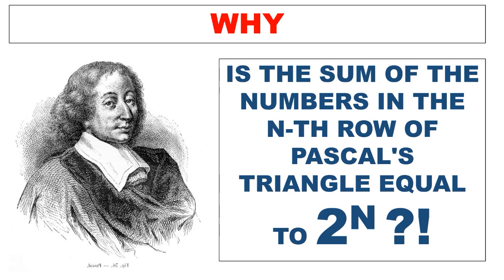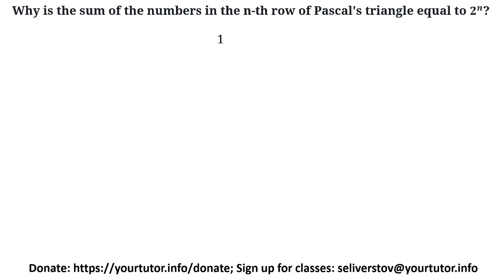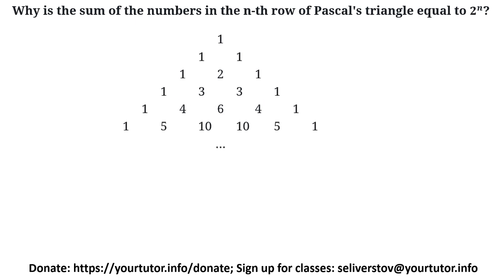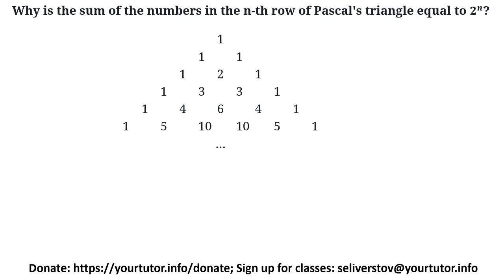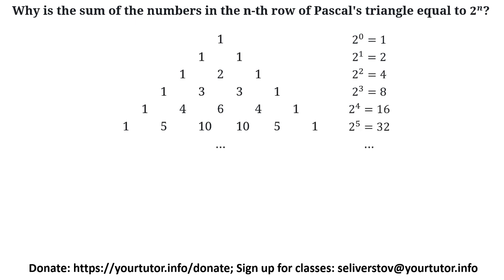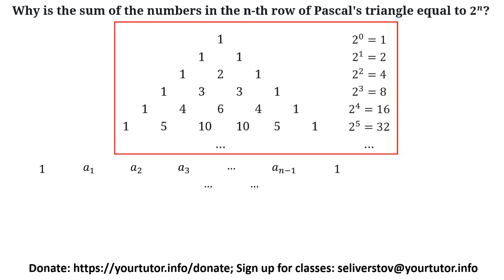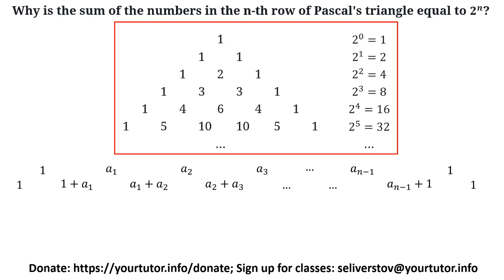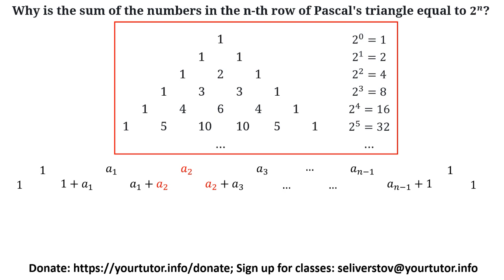What is the sum of the numbers in each row of Pascal's triangle?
A simple proof that the sum of the numbers in the n-th row of Pascal's triangle is 2^n. Without complex mathematics, understandable to a high school student.